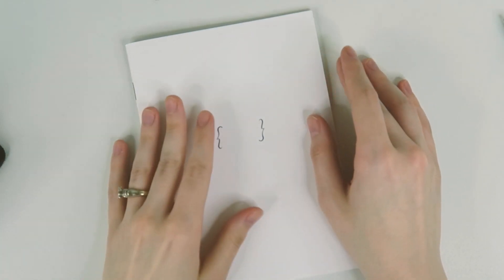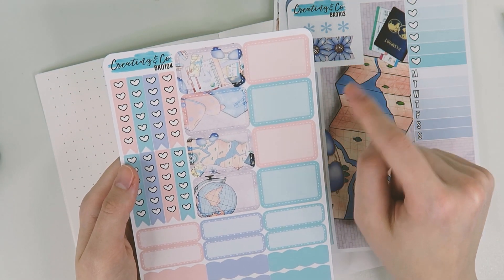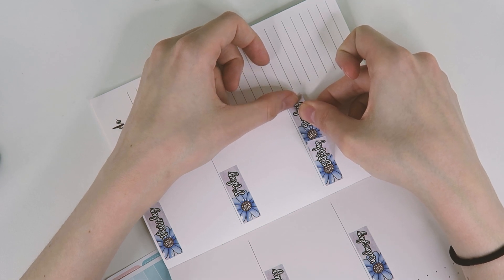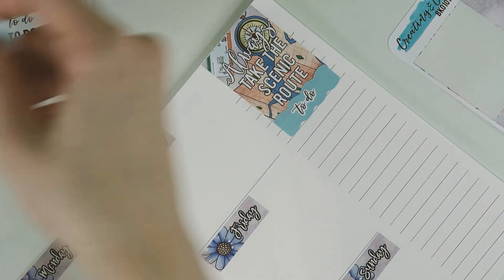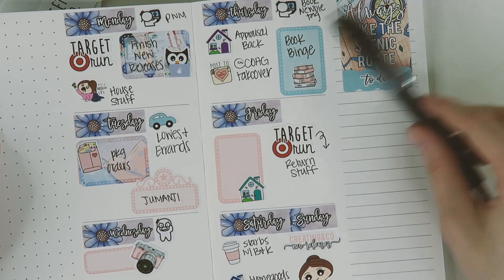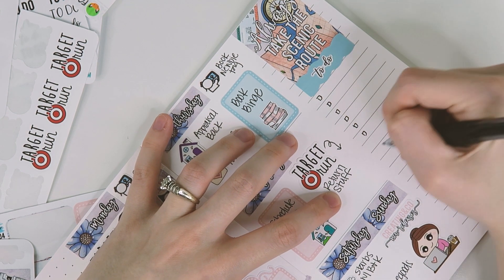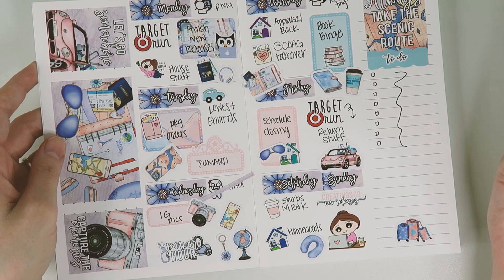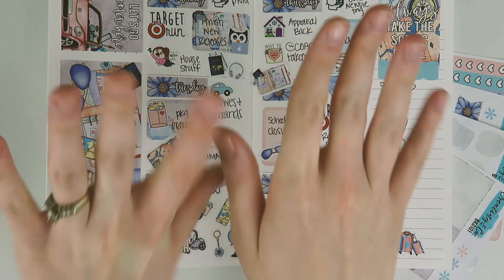1407 Planners Horizontal B6 Insert Plan With Me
If you're a first time Erin Condren customer, you can sign up using this link and we'll both receive a $10 coupon to our emails!

Equipment Used:
Tripod Arm